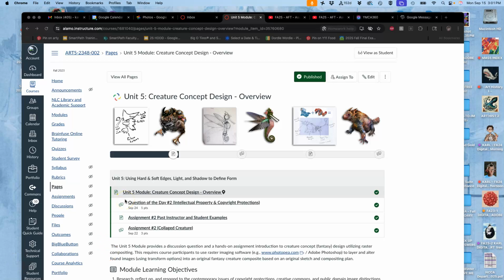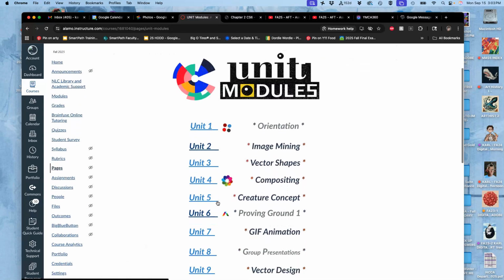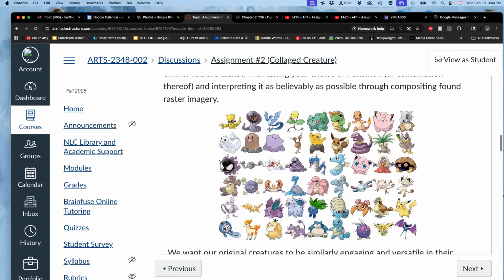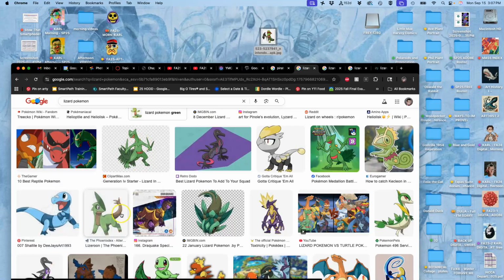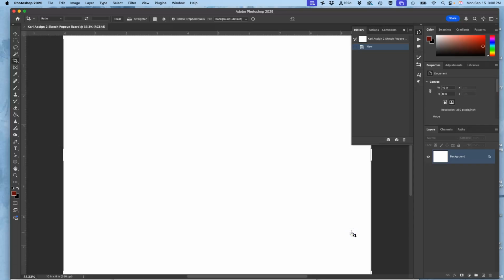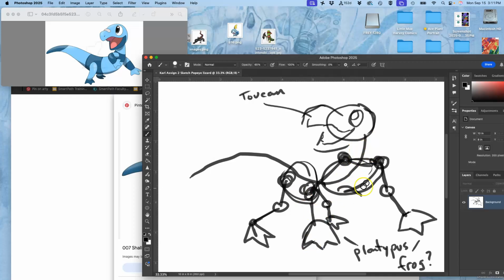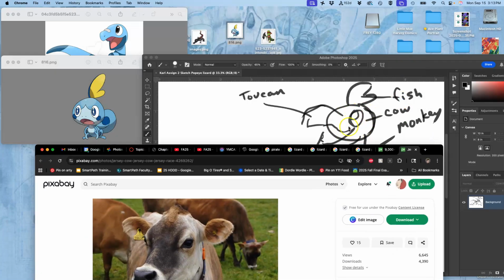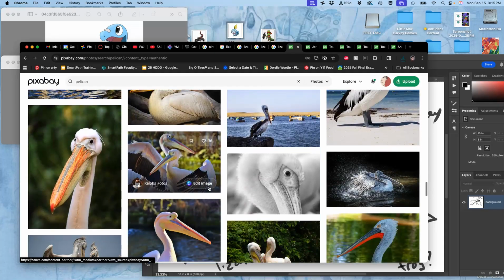1 Intro to Assignment #2 Creature Composite Skeletal Template Sketching